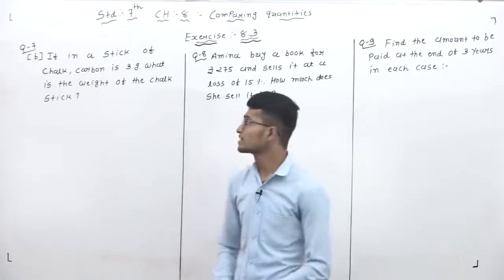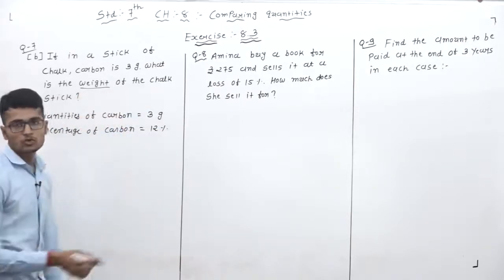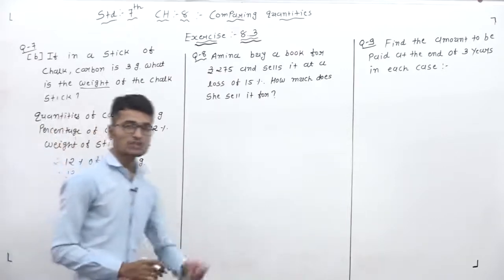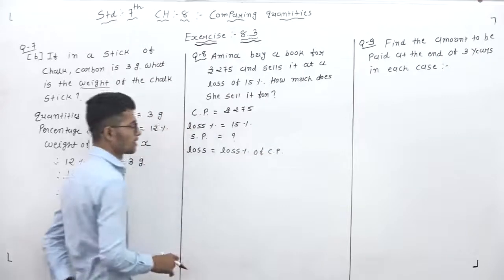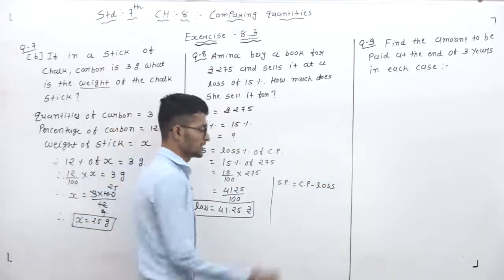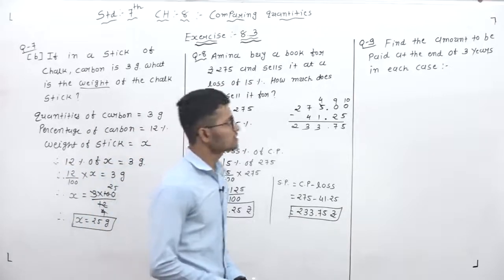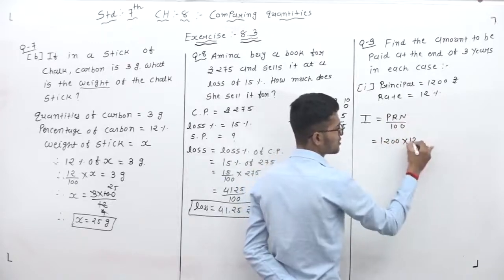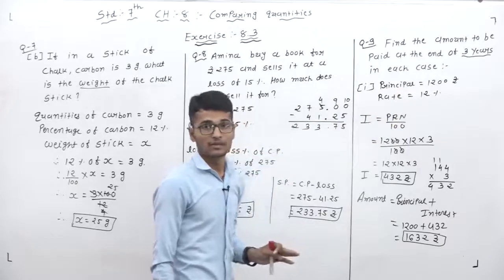std 7 Maths ch 8 comparing quantities part 9